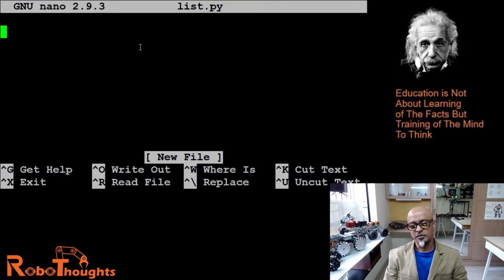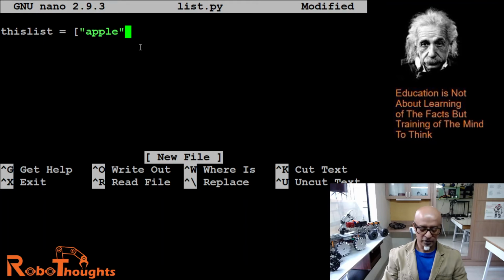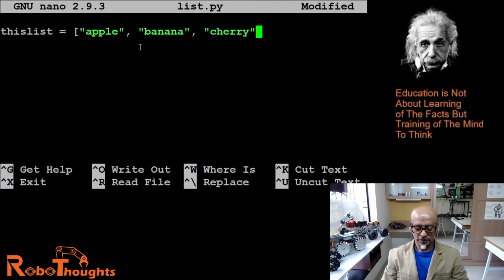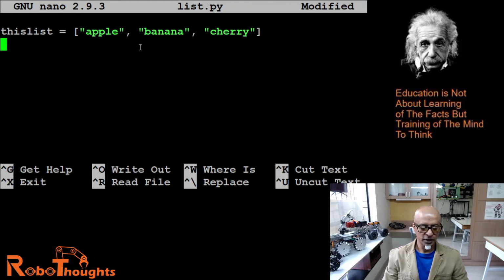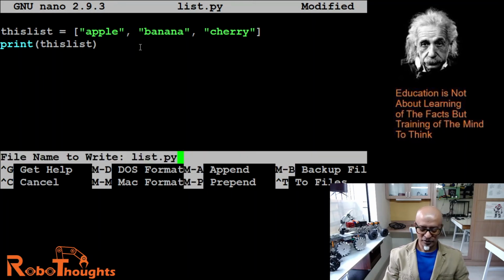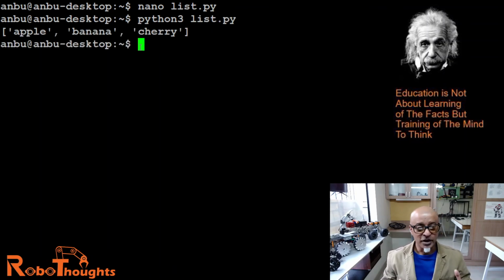Lesson 53 – Python Coding on Jetson Nano – Python List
In this lesson I will show you what a List means in Python. Lists are used to store multiple items in a single variable.  Lists are one of 4 built-in data types in Python used to store collections of data, the other 3 are Tuple, Set, and Dictionary, all with different qualities and usage.